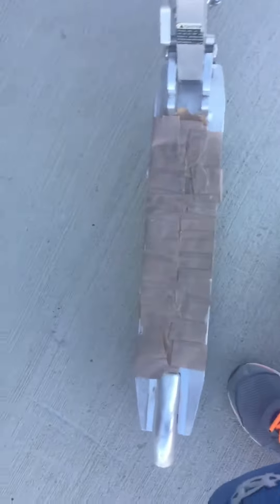Bruh orange person derp u r u a red see red raisins